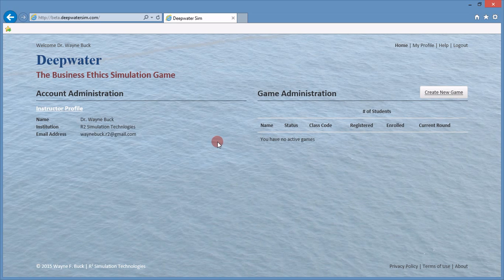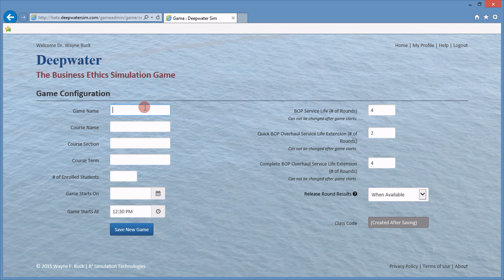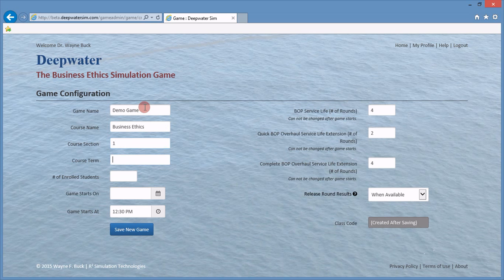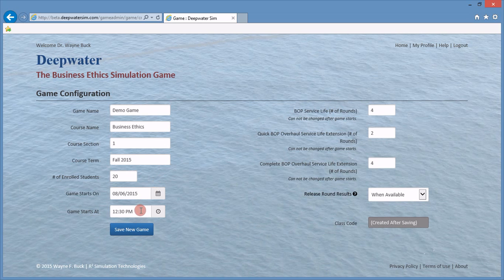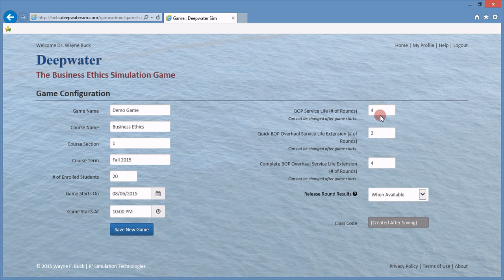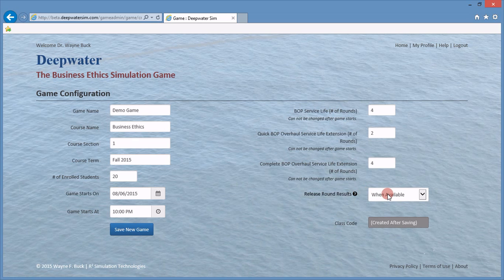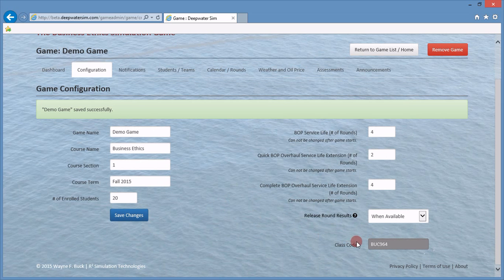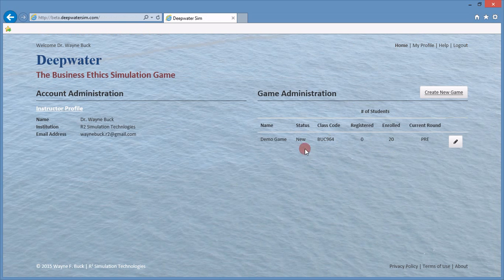How to Create a New Deepwater Game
This video tutorial is for Deepwater instructors. It will show you how to create and configure a new game in Deepwater.